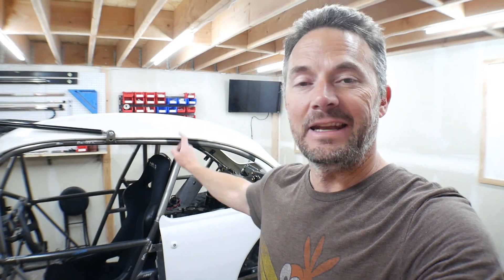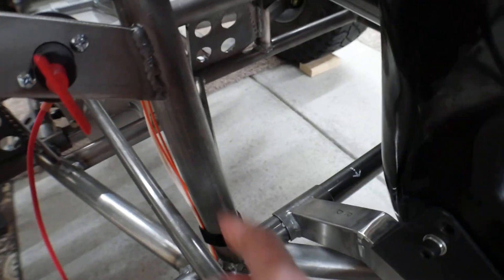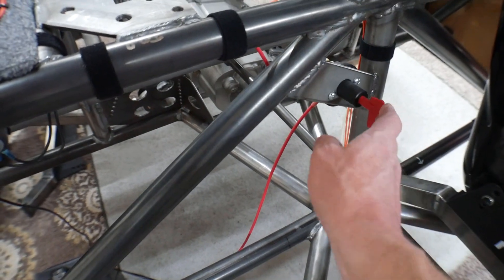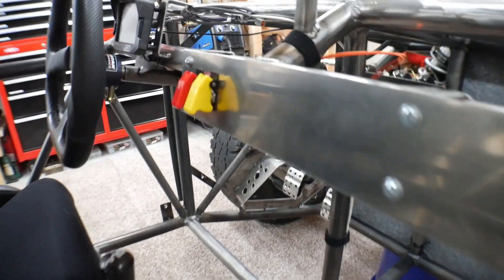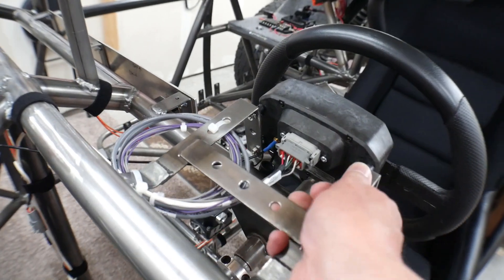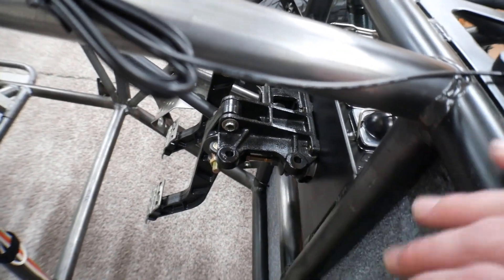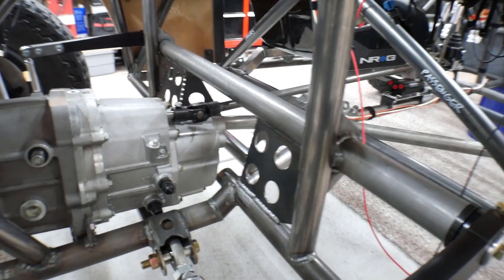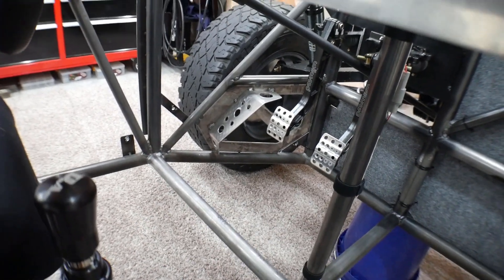Wratchet update #2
Hey Fellas,
I have another update video here just showing you some small items I've been working on lately.
And here is a link to my shared folder if you happen to need anything in there.